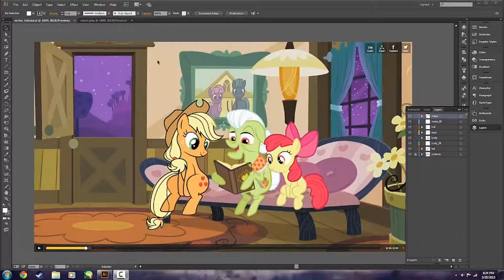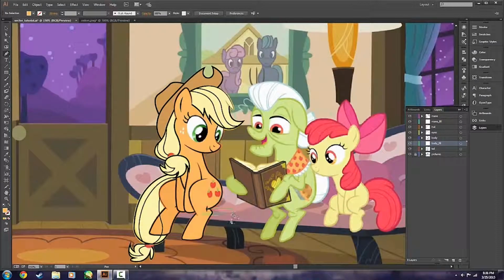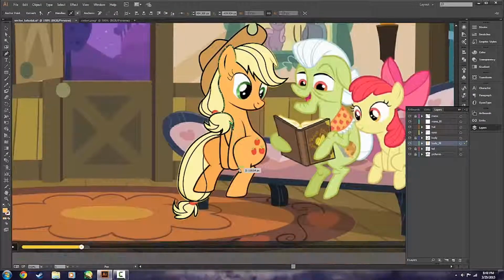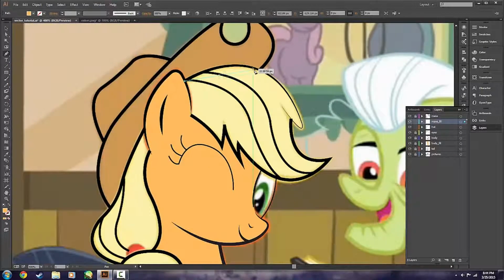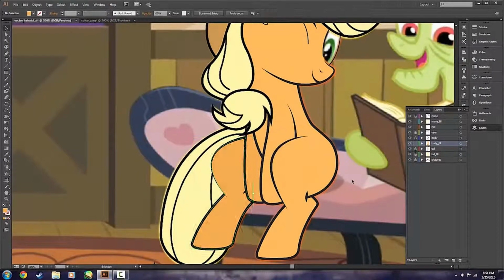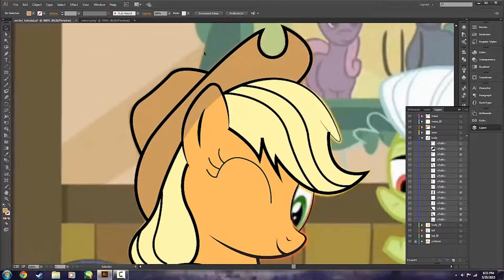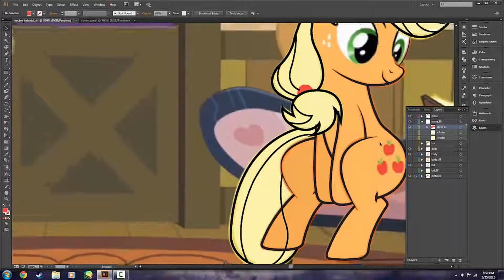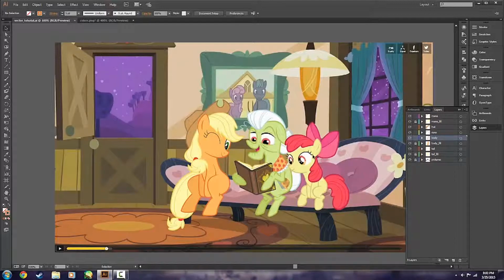Vector Tutorial Part4 (Coloring)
Part four of my in-depth vector tutorial for complete beginners. In this episode I show you how I color in my vectors and the proper technique for sampling those colors. Follow the time-stamps below to skip around as needed.

1:26 Hexadecimal Values
4:23 Before Starting
5:58 Why I Use Snap to Point
7:05 Body Shades
7:53 Coloring the Body
10:49 the Mane
11:46 the Tail
13:46 the Back Legs
15:23 the Hat
18:34 Coloring Hair Bands
22:01 Coloring Your Outline

PS: Here is the color guide I promised.
Provided by "kturtle" and the "MLP-VectorClub"